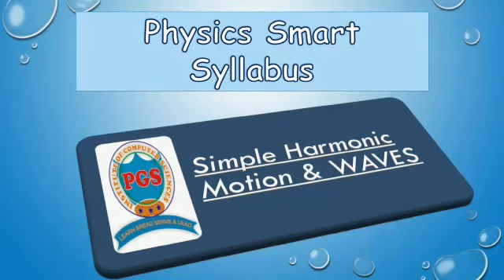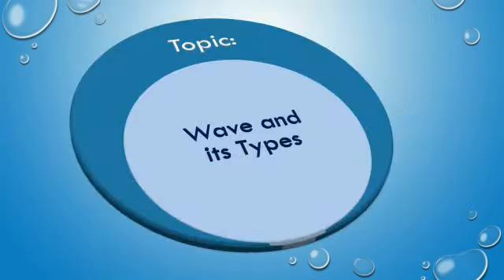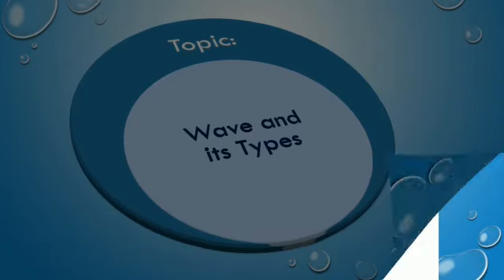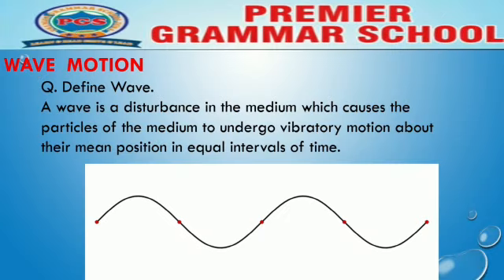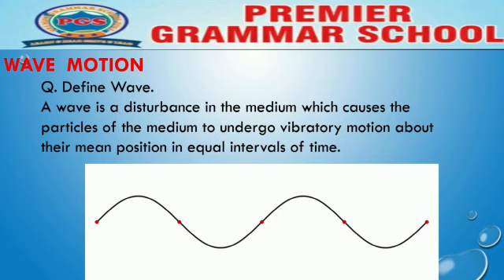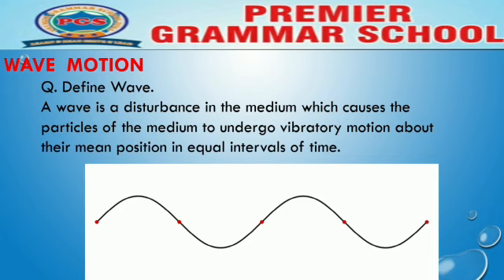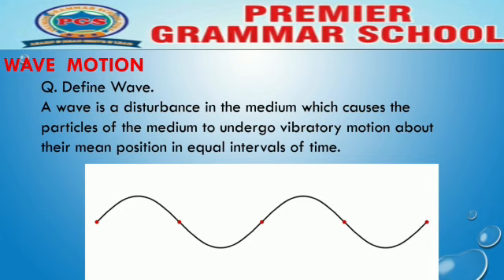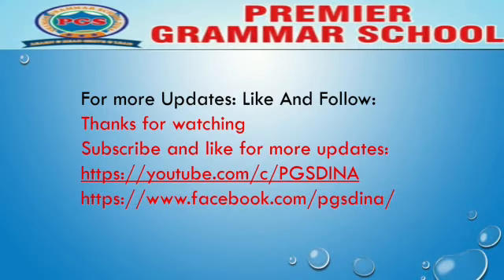Wave Motion || Types of waves|| Vibratory Motion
Q. Write the types of waves.
There are two categories of waves:
1. Mechanical waves
2. Electromagnetic waves

Wave|| Wave Motion || Types of wave|| Vibratory Motion|| Physics Concepts About Waves Motion

Q. Define Wave.
A wave is a disturbance in the medium which causes the particles of the medium to undergo vibratory motion about their mean position in equal intervals of time.